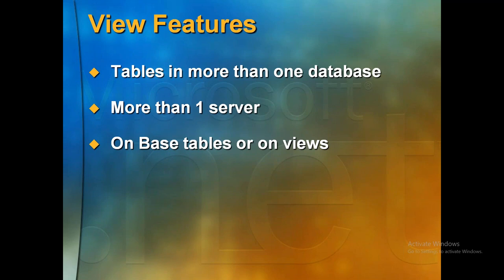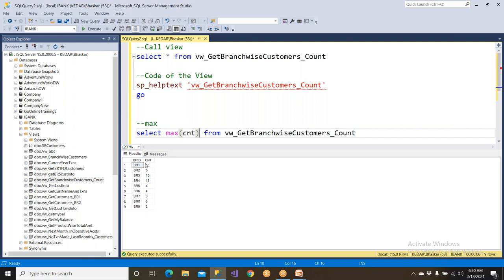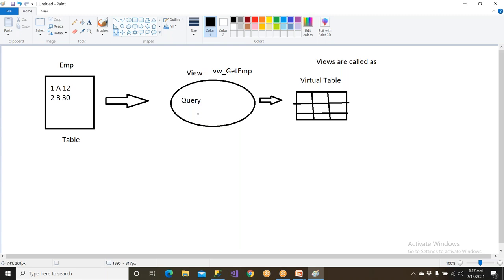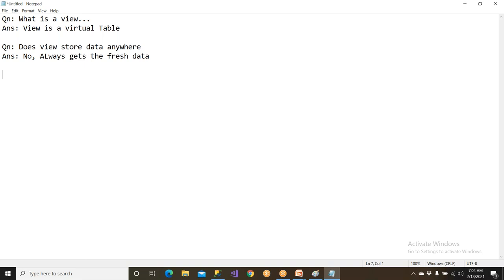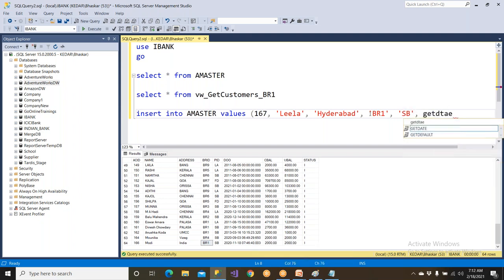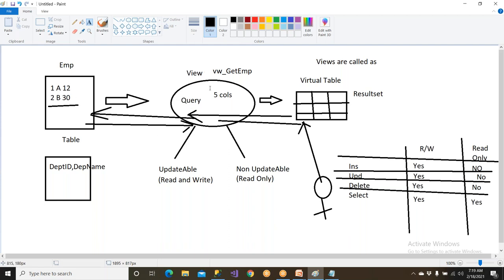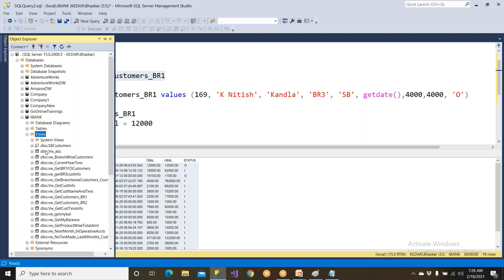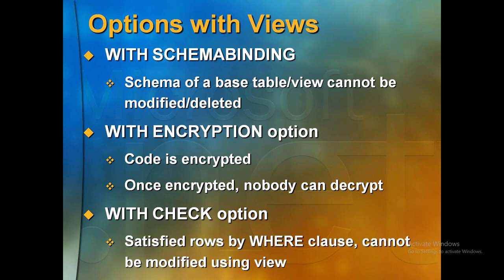03 SQL Server Views Part2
03 SQL Server   Views Part2